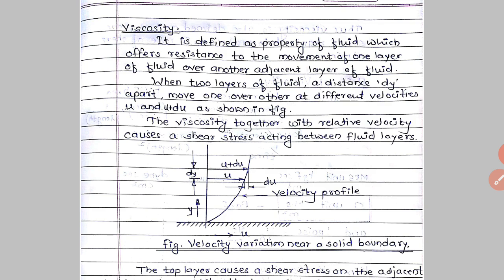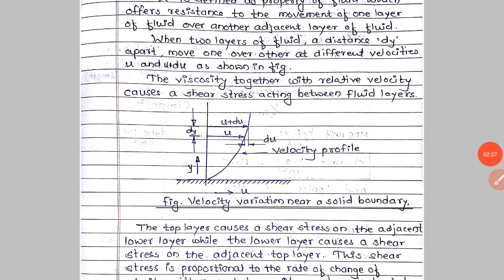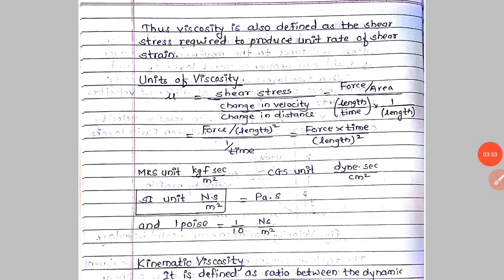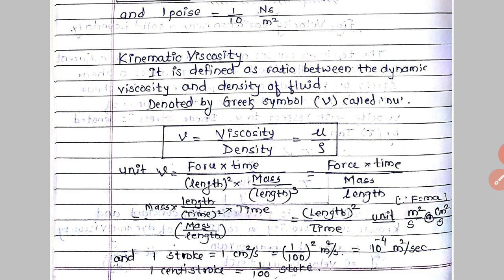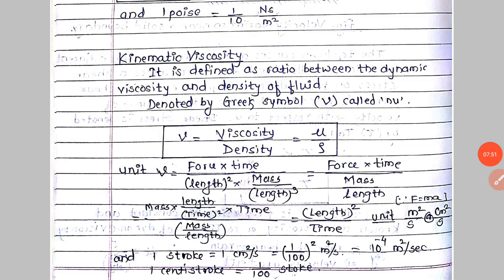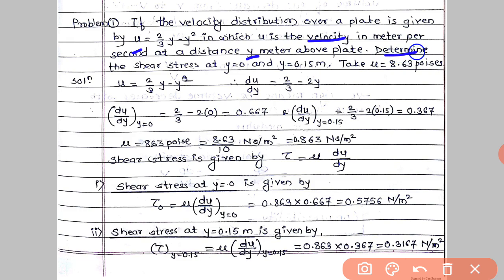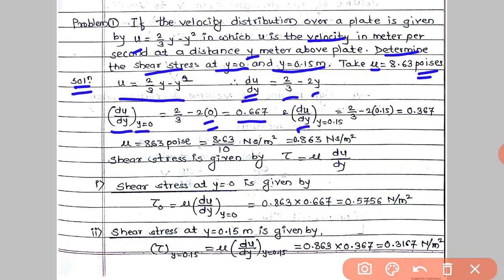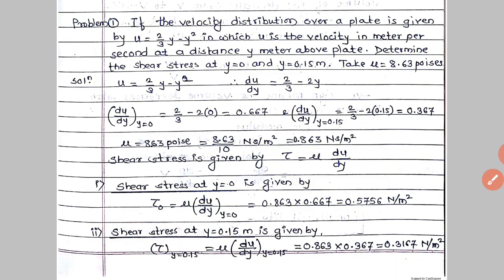Viscosity | Newtons Law of Viscosity | Fluid Mechanics | Hydraulics | GATE | ESE | L2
In this lecture we are going to study basic properties of fluid in details.
* Viscosity
* Dynamic Viscosity
* Kinematic Viscosity
* Newtons Law of Viscosity
* Newtonian and Non Newtonian fluid
* Numerical's  on Viscosity